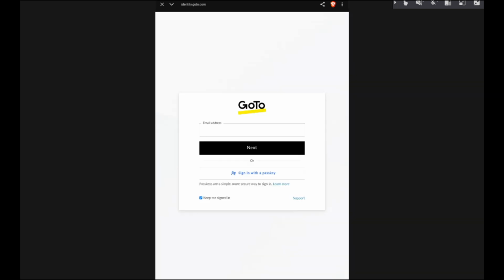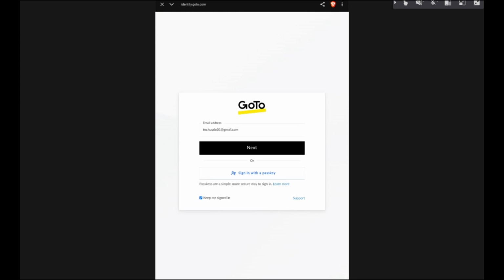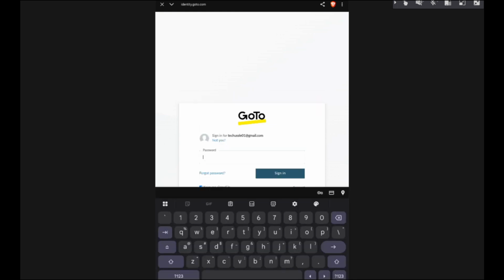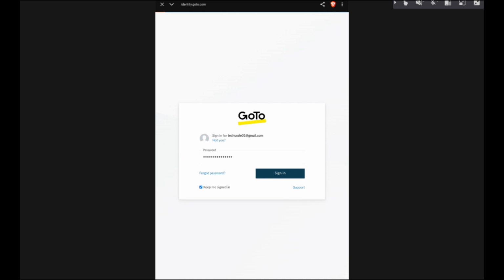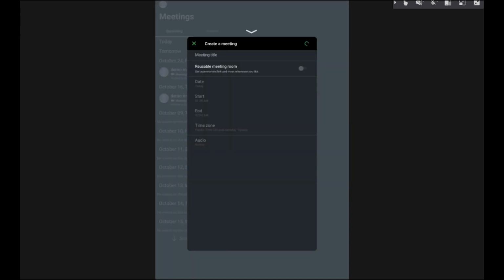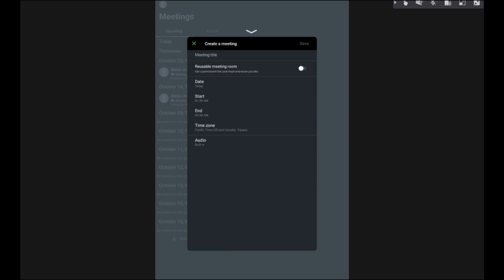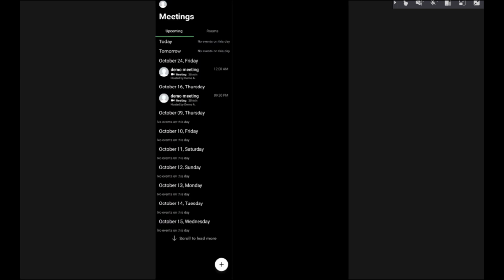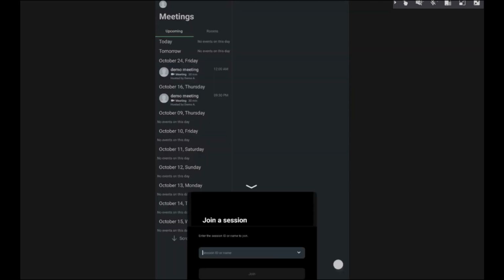How to use GoToMeeting app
Learn how to navigate and use the GoToMeeting app like a pro! 🎥
By the end of this video, you’ll know how to:

Join and host meetings

Use key features efficiently

Adjust settings for better performance
📌 Great for mobile users and professionals.